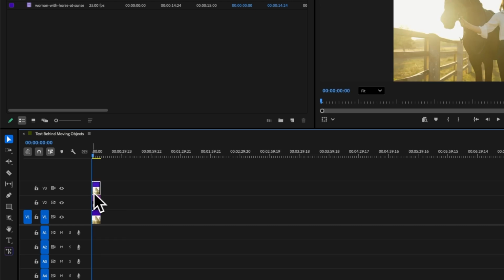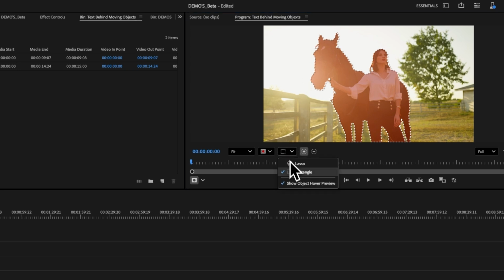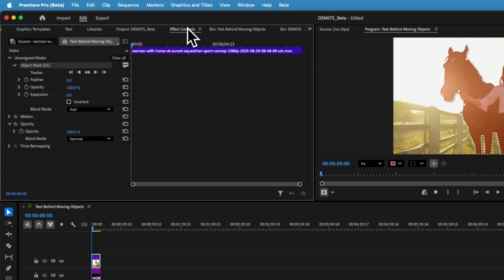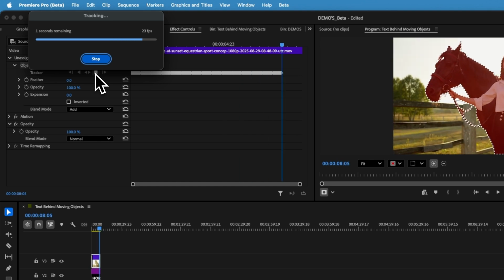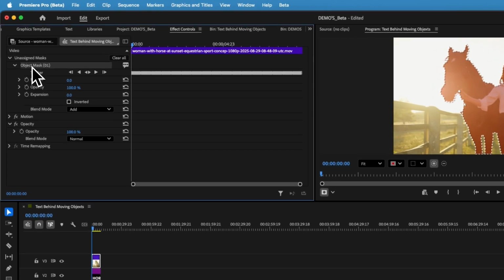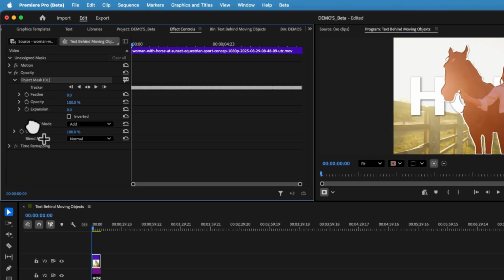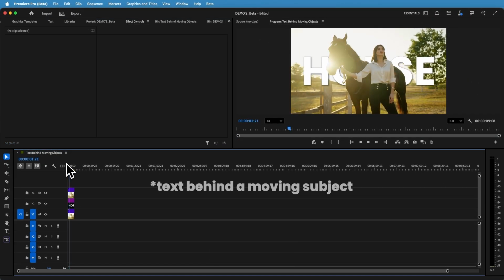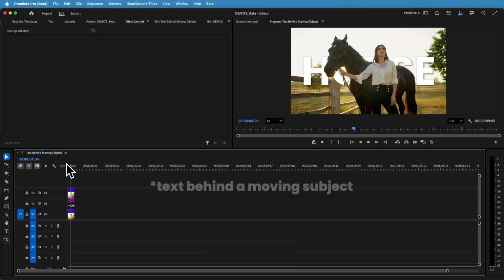How To Put Text Behind Moving Objects In Premiere Pro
Learn How To Put Text Behind Moving Objects In Premiere Pro